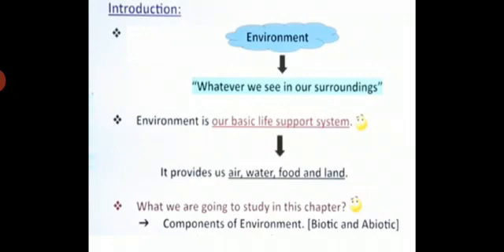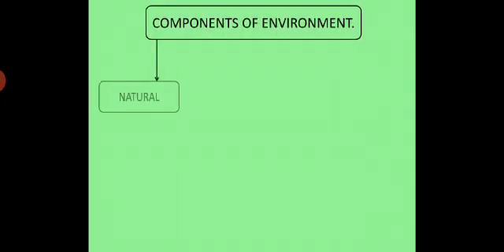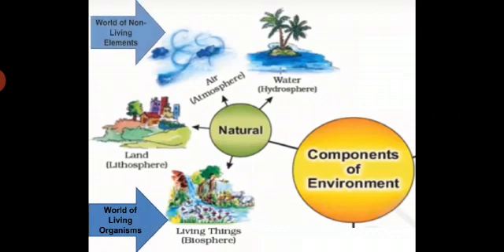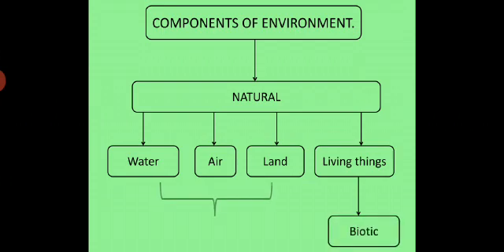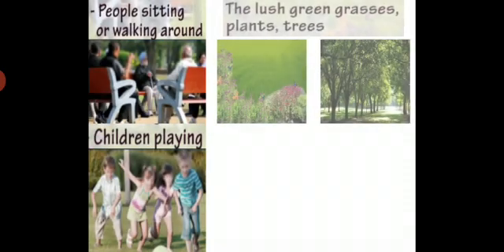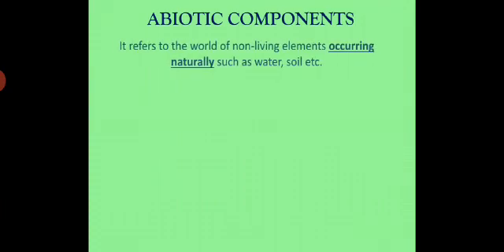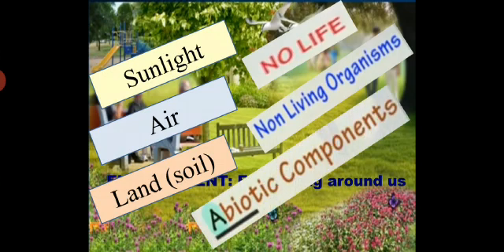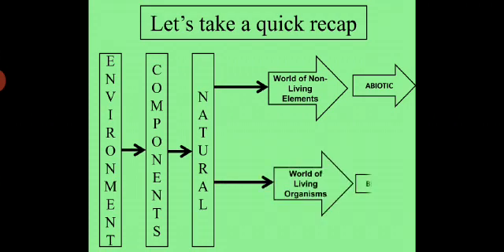ch.1of geography for class 6